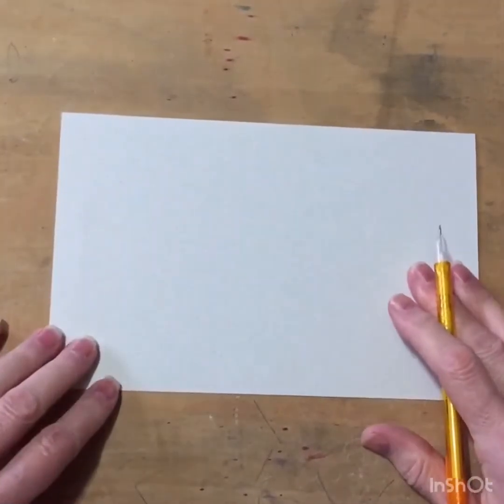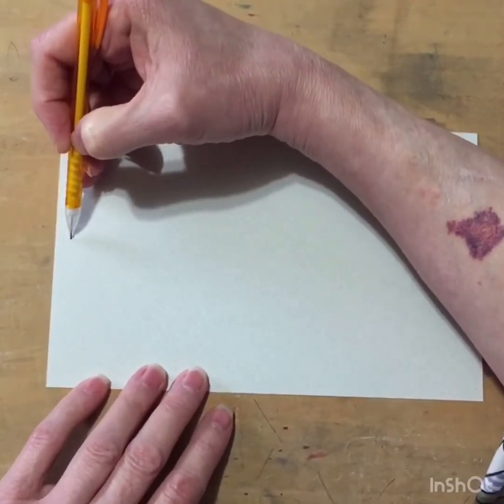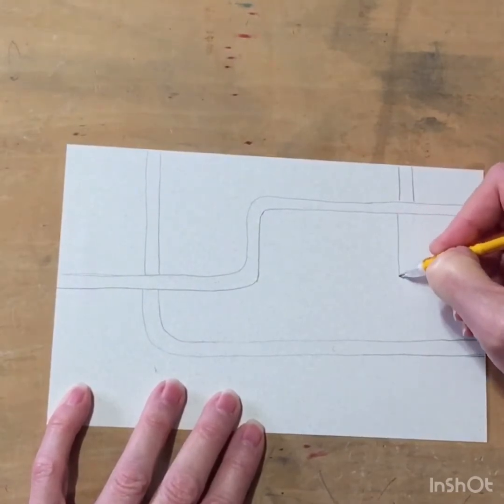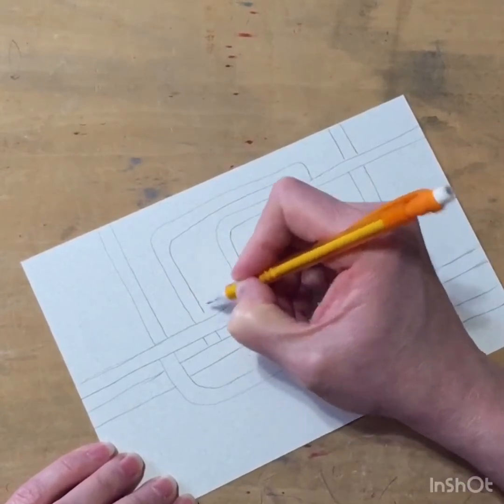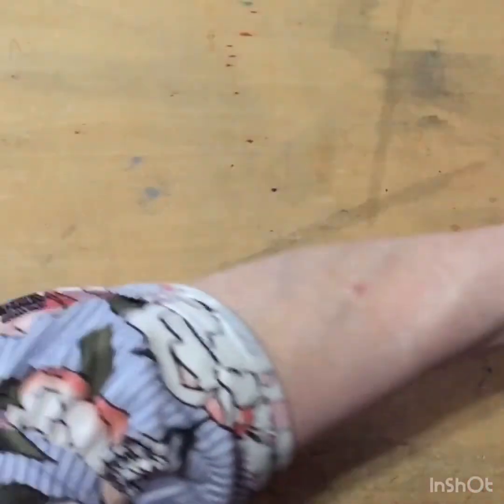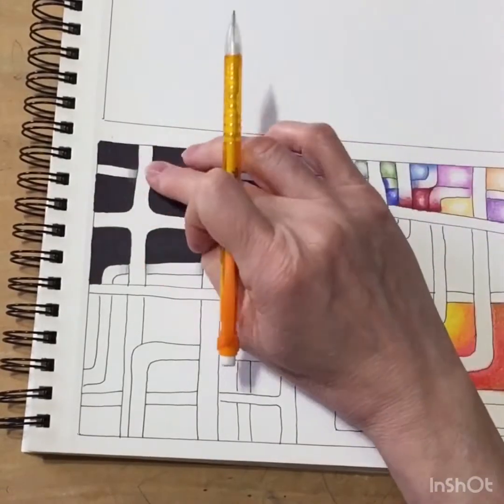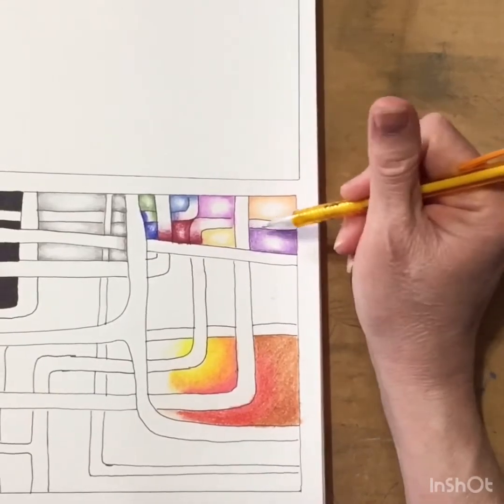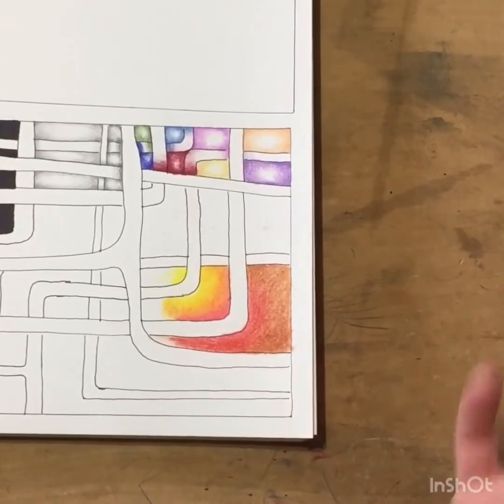Tangle - Tubes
Tangle Week 3.

In this lesson we go over the Tangle Pattern "Tubes" and create a stunning 3D effect!